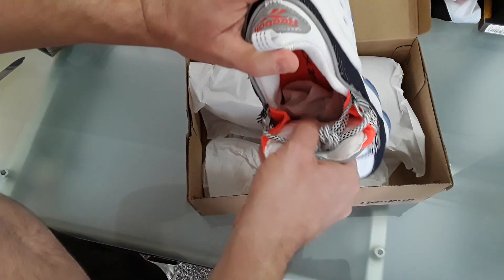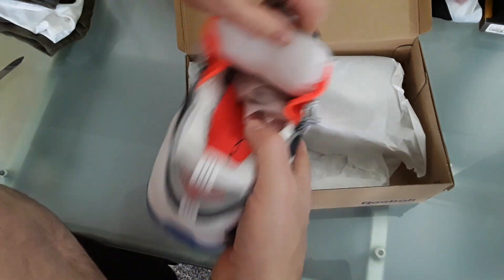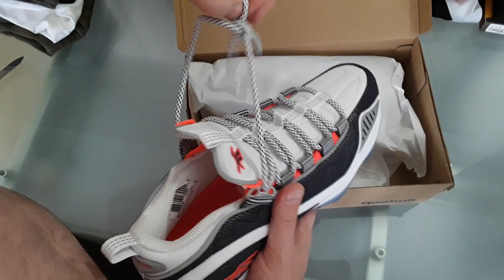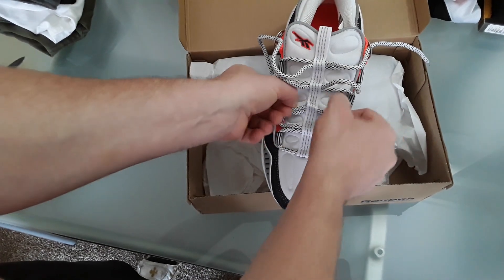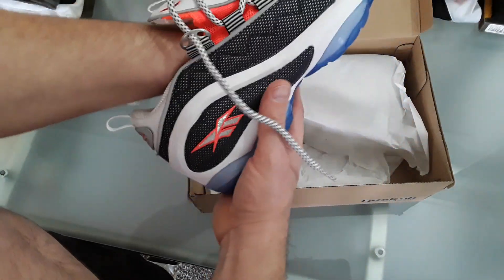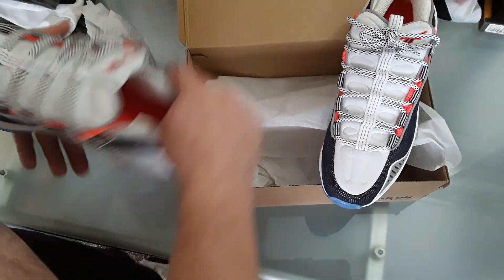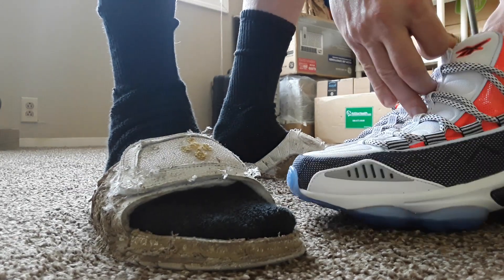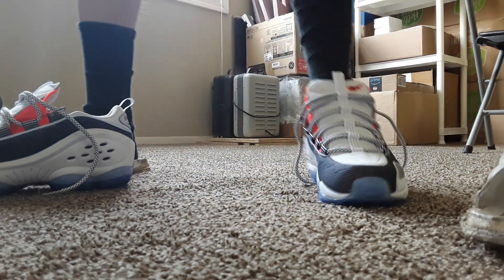Reebok DMX Run 10 unboxing + on feet V44397 White/Infinite Blue/Neon Cherry/Silver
unboxing White/Black Reebok DMX Run 10 Mens Sneaker and on feet foot V44397  White/Infinite Blue/Neon Cherry/Silver